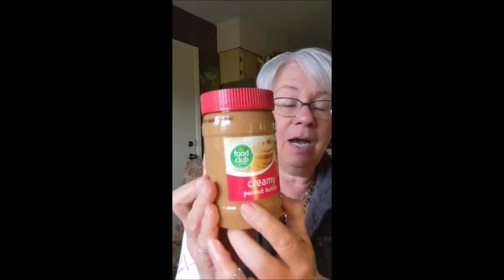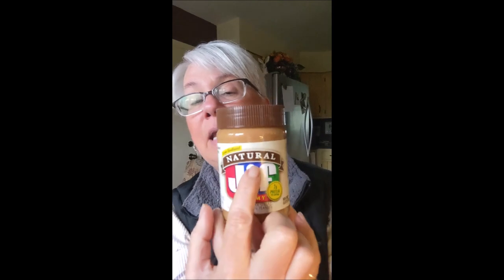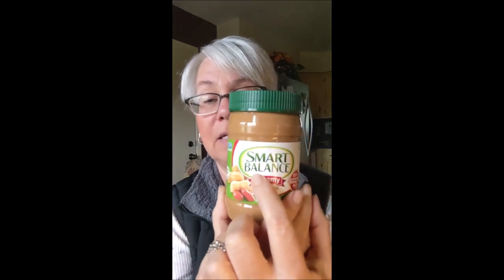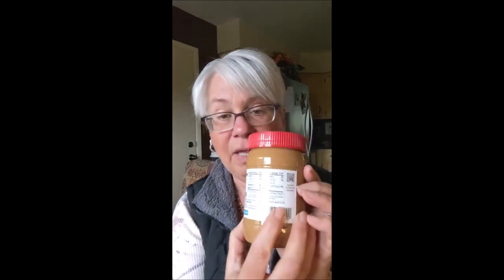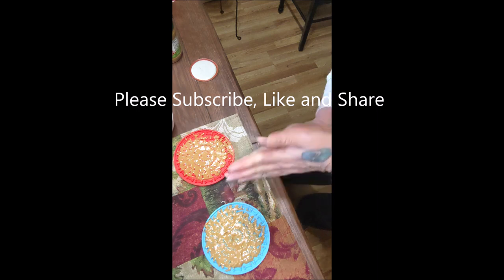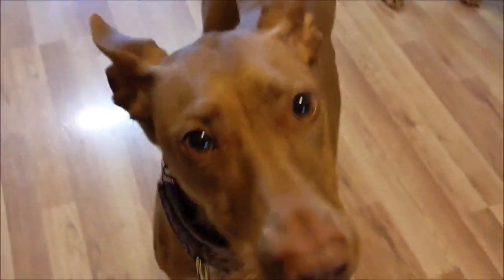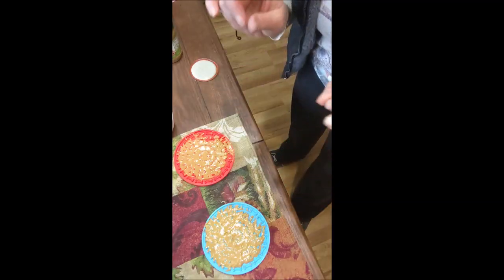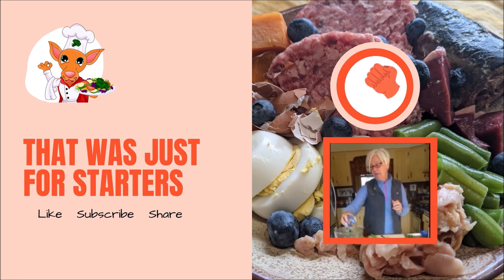Which peanut butter is the healthiest for dogs Dog 4 Life Training and Wellness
Dogs love Peanut Butter But do you ever wonder which one is best?

Not all Peanut butters are safe for dogs, let's review what to look for which one is our best pick. Peanut Butter Review and Recipe.

0:00 Intro: Dogs 4 Life Training and Wellness Merged Companies with A Naturally Balanced Dog
0:07 Shopping at the store and for peanut butter for dogs
0:52 Peanut Butter review of brands for dogs - reading labels
2:40 What are these ingredients found in Peanut butter and are they safe for dogs?
6:14 Peanut butter should be peanuts
6:50 Why buy organic peanut butter
7:10 cotton seed and rap seed oil?  yikes
7:46 What's the healthily peanut butter for dogs
8:20 Buying your own peanuts for making peanut butter
9:40 Making peanut butter that doesn't separate
10:47 Coconut oil peanuts salt and honey
11:25 Making healthy peanut butter recipe for dogs
14:08 Lick Mates for dogs using homemade peanut butter

Nuts.com
Dogs4life.com